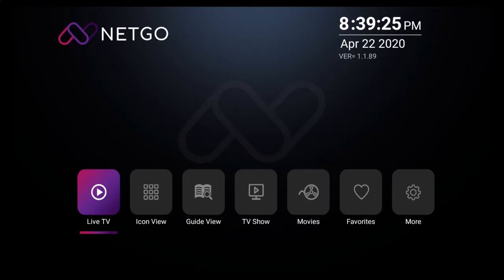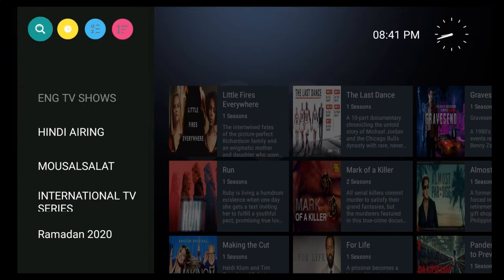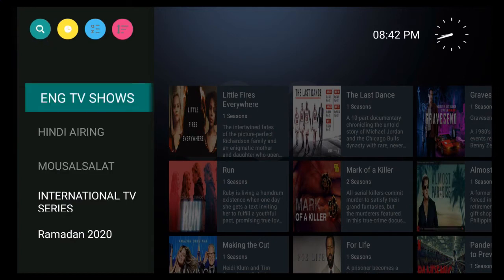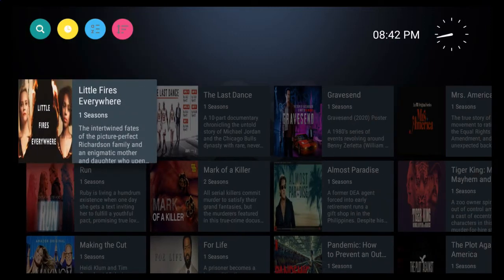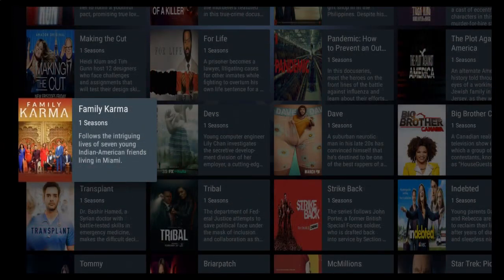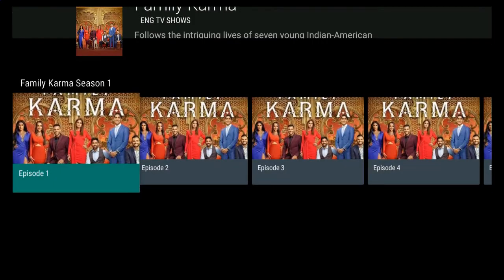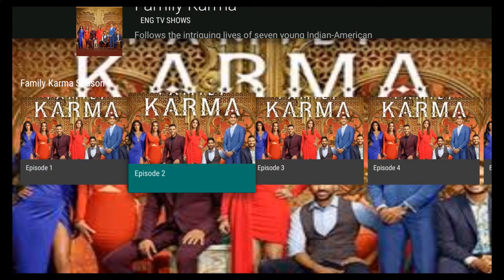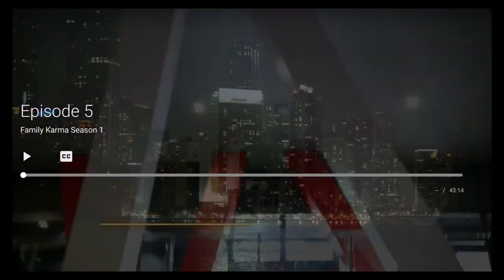NetGo IPTV App: How to Use the TV Show Screen - FazerTV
NetGo IPTV App: How to Use the TV Show Screen

In this video you will learn how to use and navigate the TV Show screen.